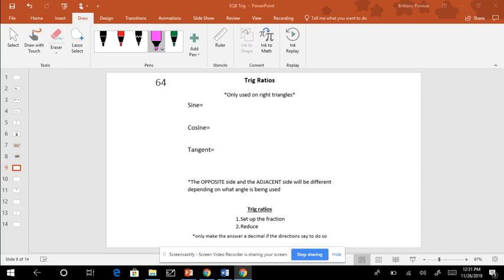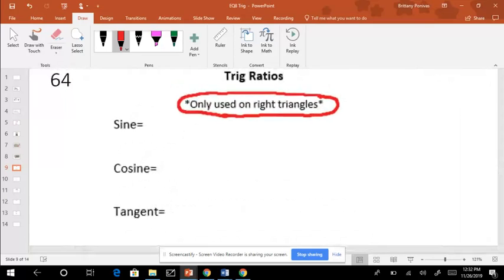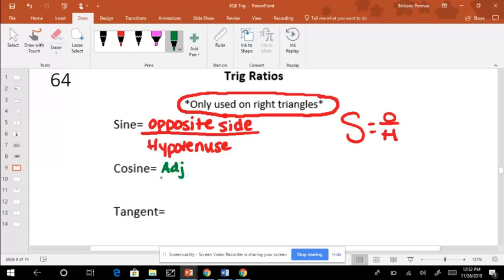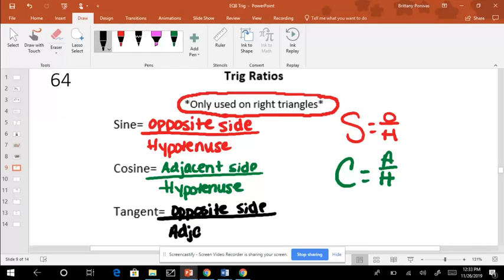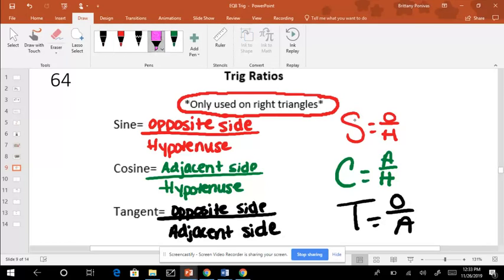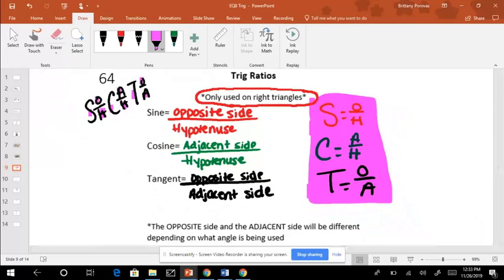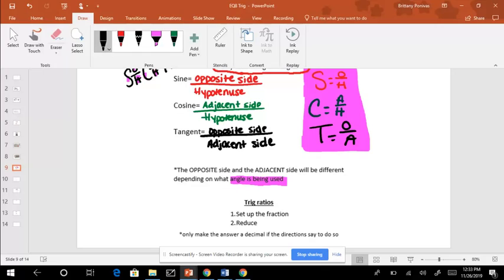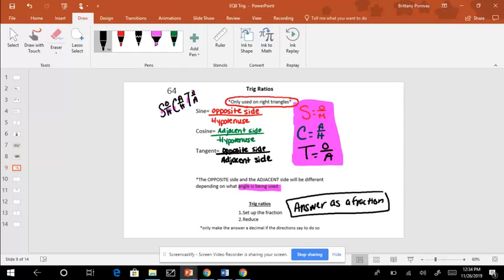Page 64 Notes